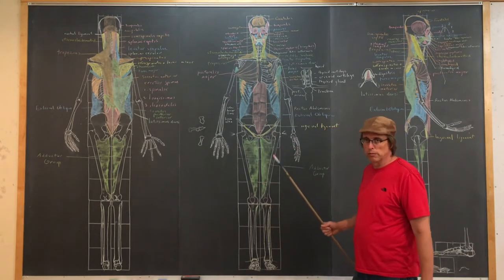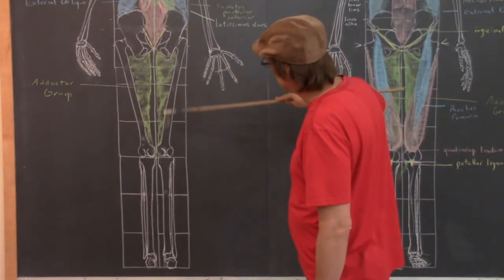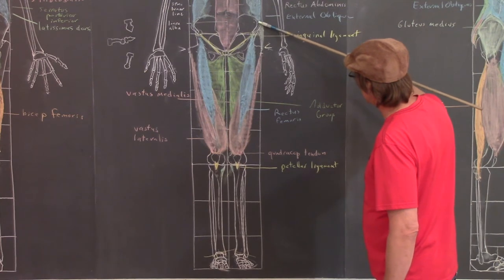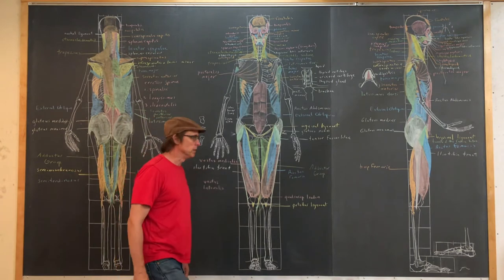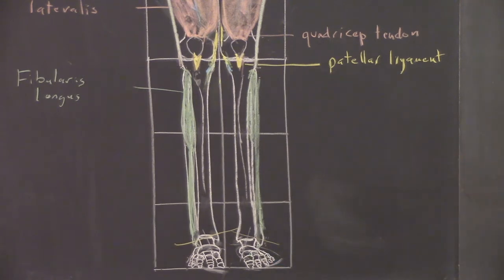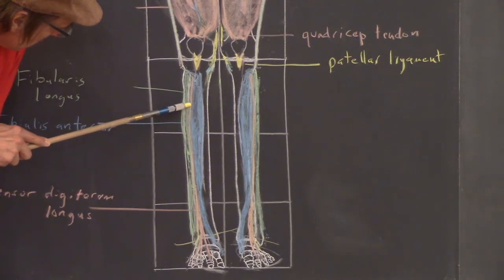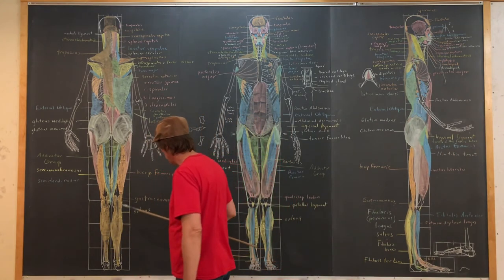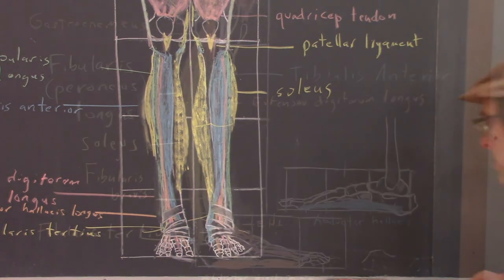Artistic Anatomy - Muscles of the Legs and Feet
Continued studies with artistic anatomy - draw along with the legs and feet.